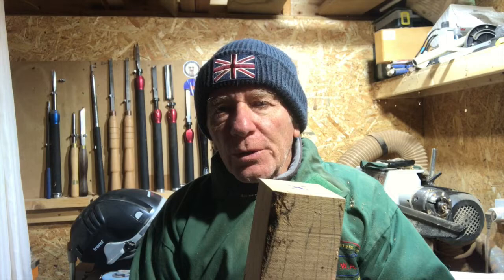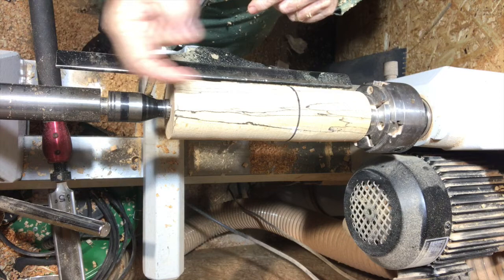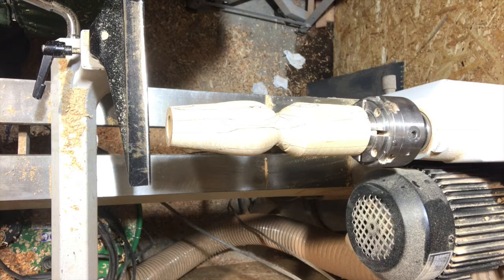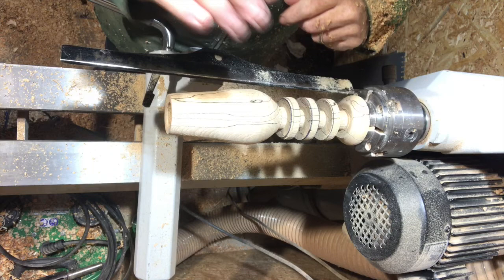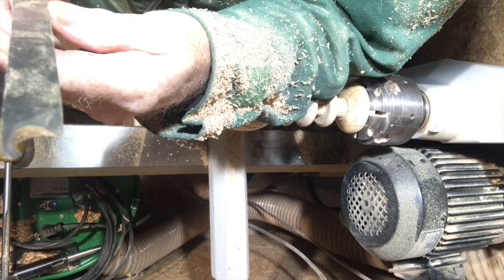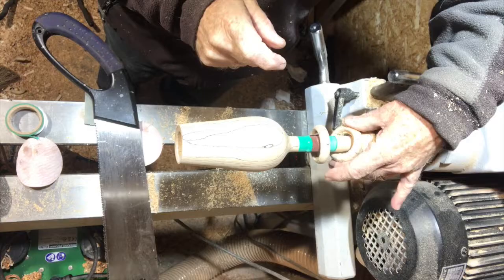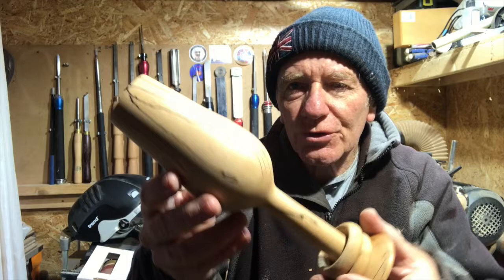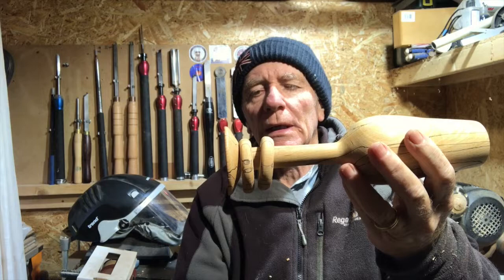# 125 Goblet:Champagne Flute With Captive Rings